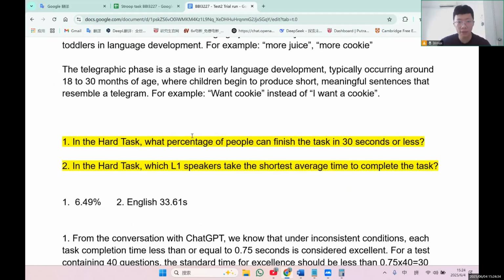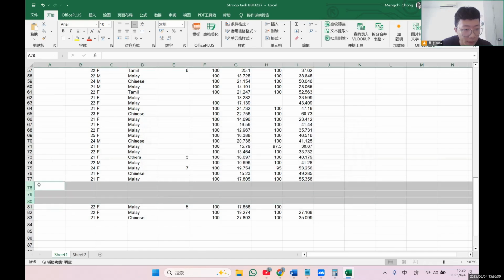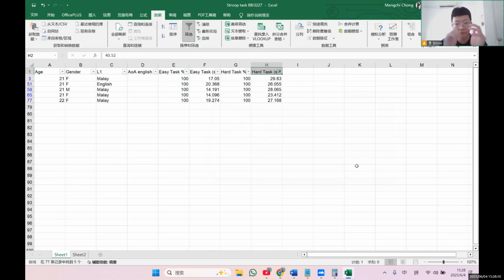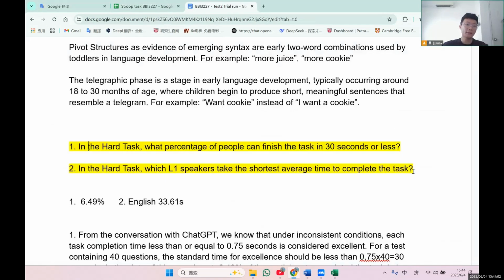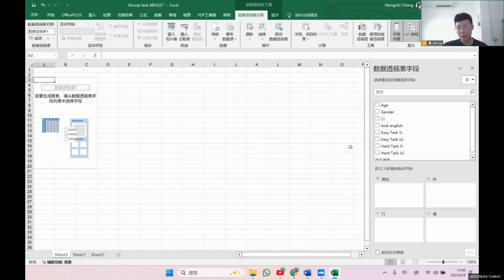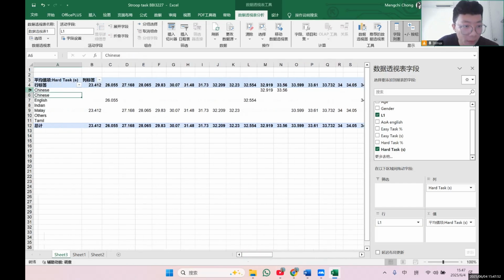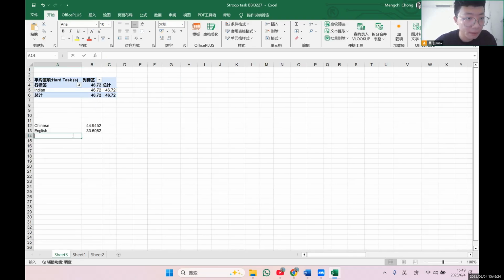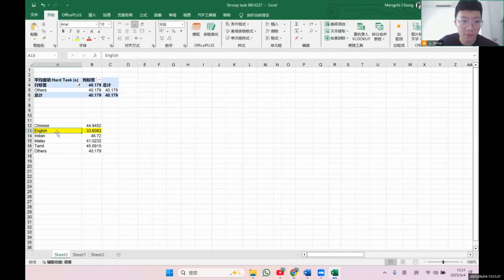Open book test - BBI3227 Language and Mind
Explain the questions to be answered and how to get the answers by analyzing the Excel data
ZHANG MENGCI GS71786